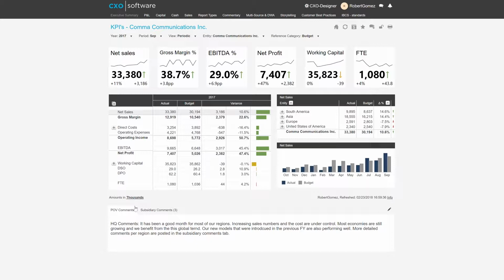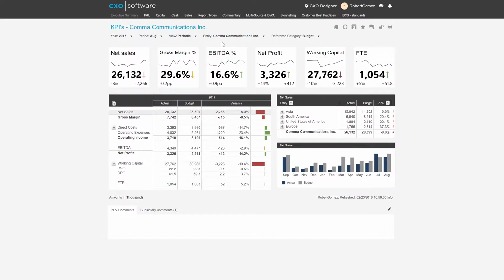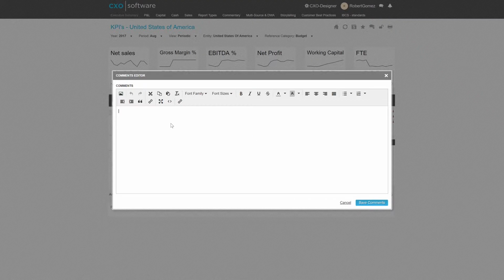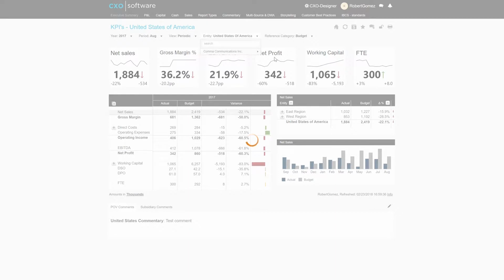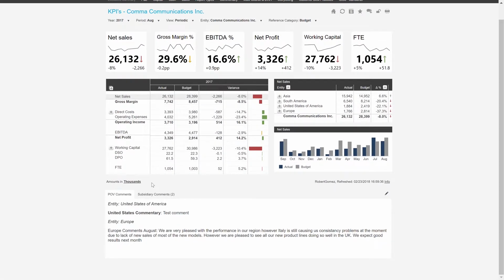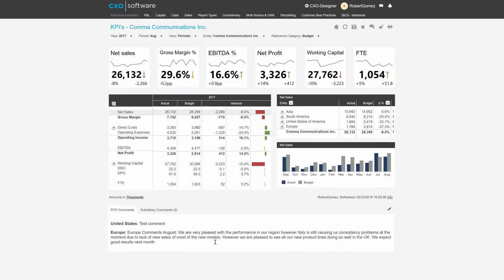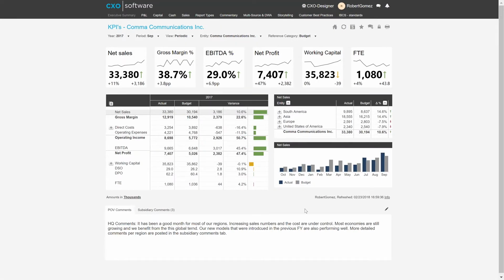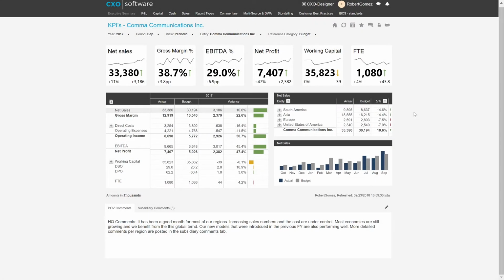Commentary Functionality - Effective collaboration throughout the reporting process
Communicate the story behind the numbers

Traditional integration of narrative into reporting processes is manual, ad hoc, and highly error prone. CXO Software enables managers to streamline internal and external reporting processes – combining quantitative data with value-added narrative in a single, secure, collaborative environment.

Automate, copy, roll up and lock comments.

CXO Software automatically records all changes to commentary on reports, leaving a valuable audit trail for the reporting narrative.

Immediate answers to your questions

Start a conversation with the right people at any time with an Instant Messenger style tool. Share a report and the PoV in a real-time chat to drive conversations about report information. Or share a bookmark with a unique URL to the desired user via email.